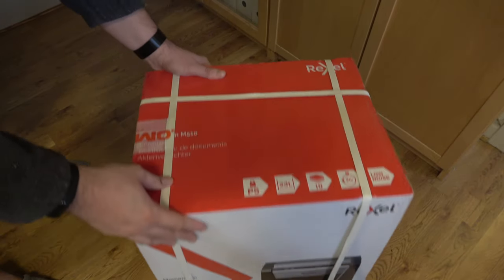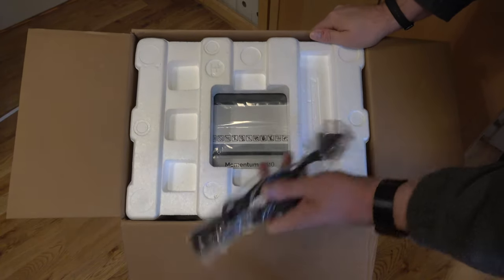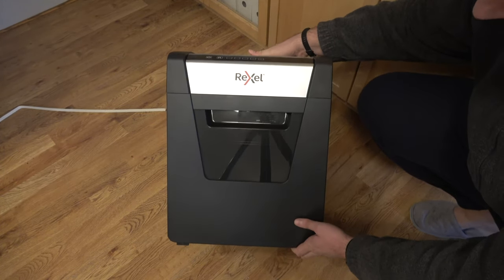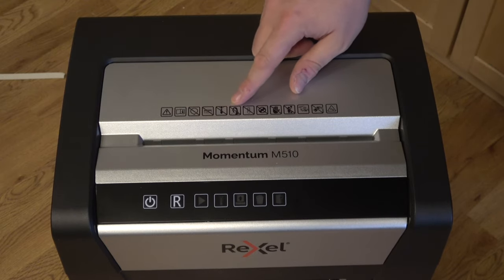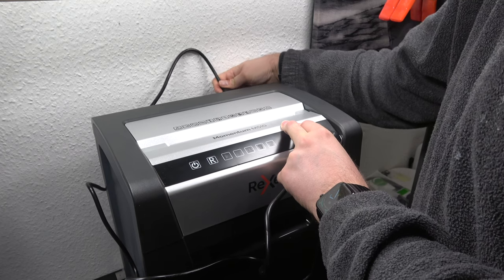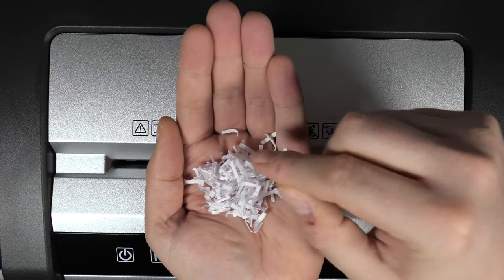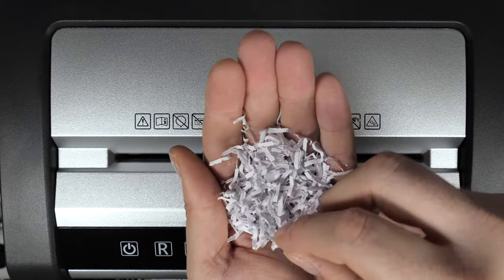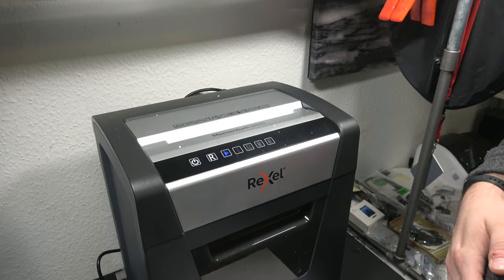Rexel Momentum M510 Shredder - Unboxing & First Look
Rexel Momentum M510: